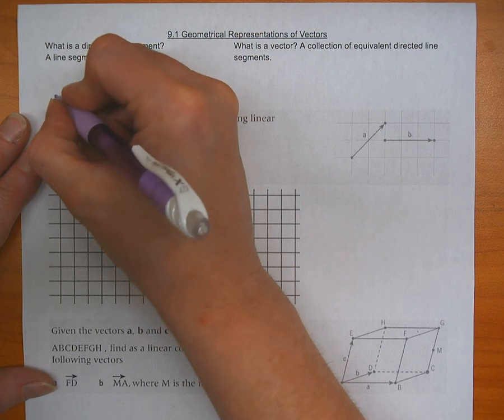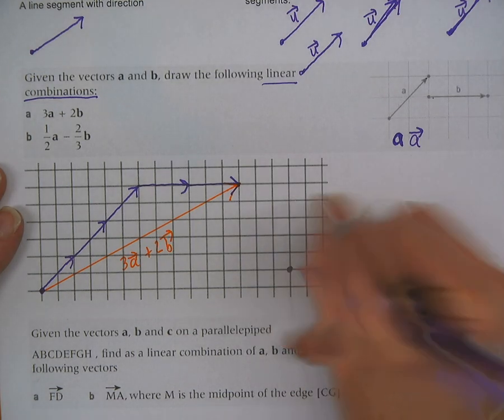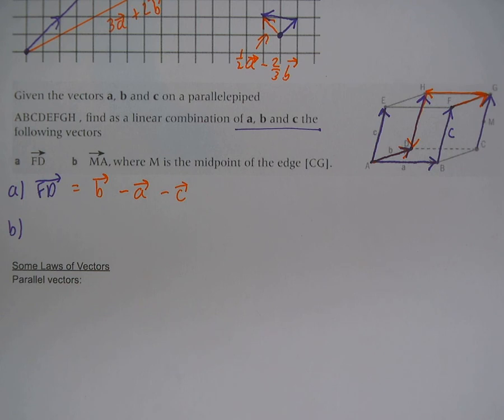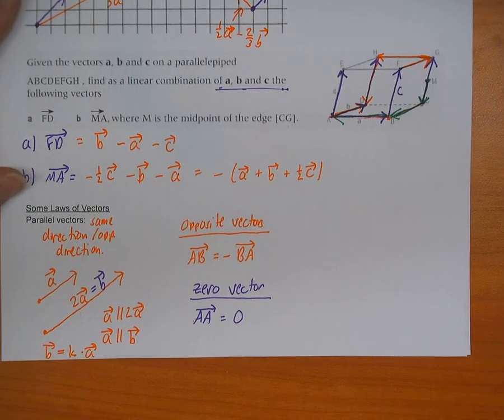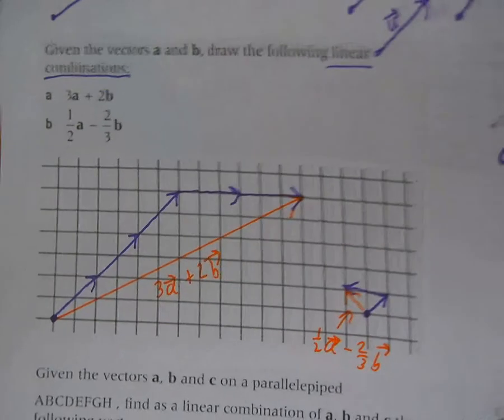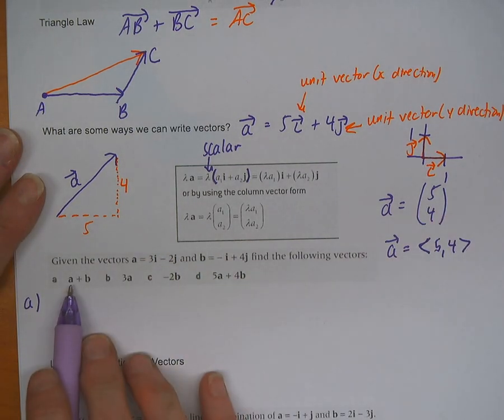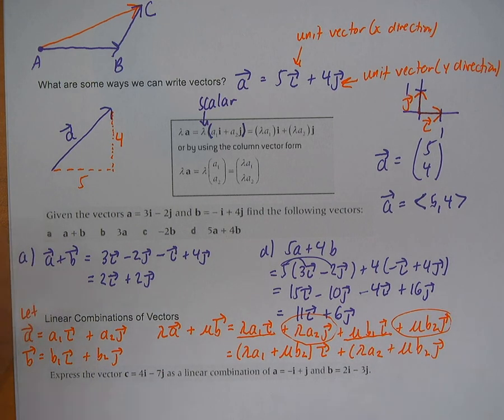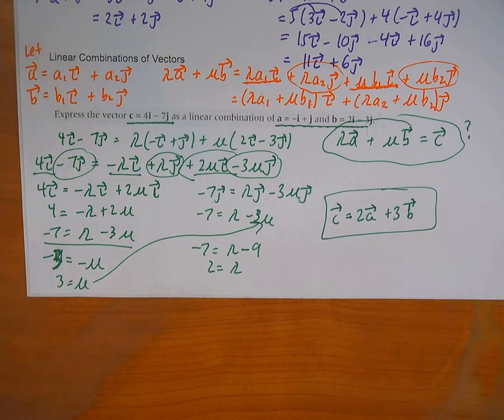Math HL Vector Basics